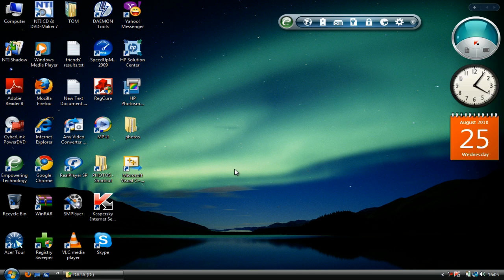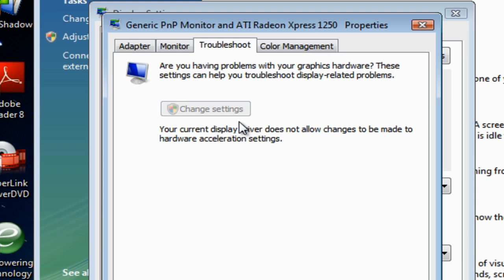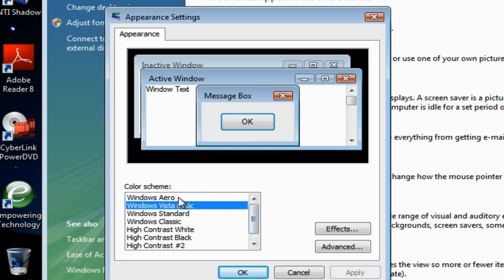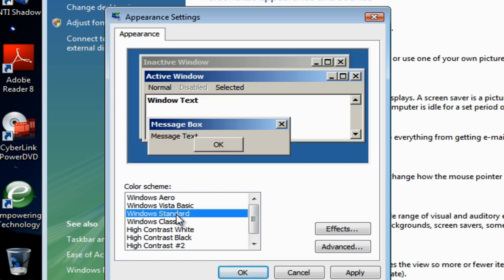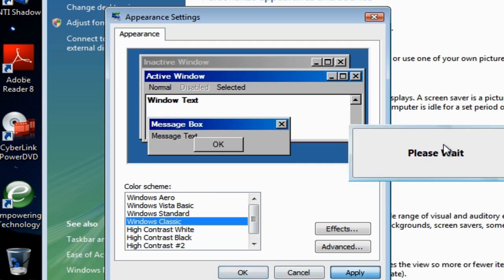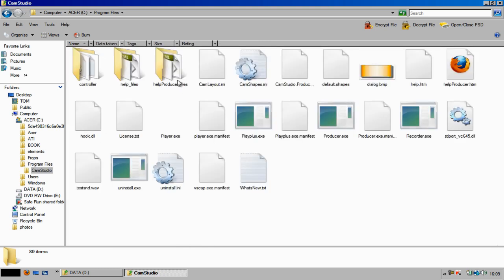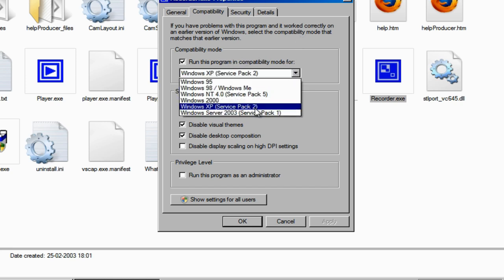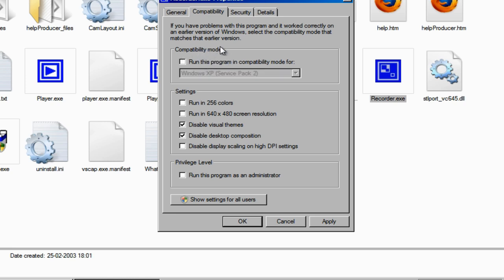Disable Hardware Acceleration In Windows Vista & Windows 7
How to create Full Screen HD Videos with Camtasia Studio 7 With Small File Size!(HD):

This tutorial teaches how to change the hardware acceleration settings for Windows Vista and Windows 7. Actually you can't change these settings in vista and 7 because they won't work without hardware acceleration enabled. So this video shows how to change settings in vista and 7 which is equivalent to disabling hardware acceleration!

IMPORTANT:  This tutorial is not for windows XP and earlier windows versions. It is recommended not to disable hardware acceleration in XP and earlier windows versions while playing games!